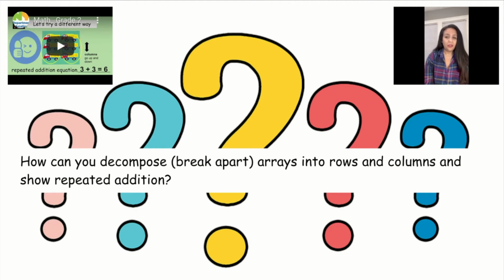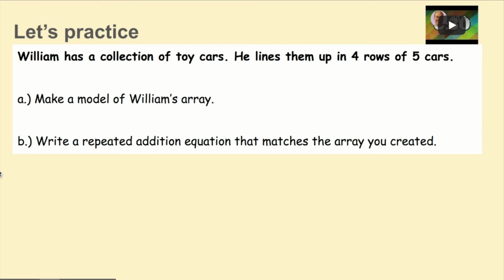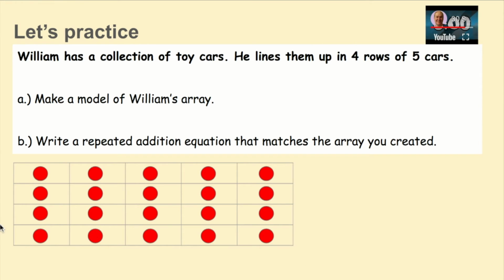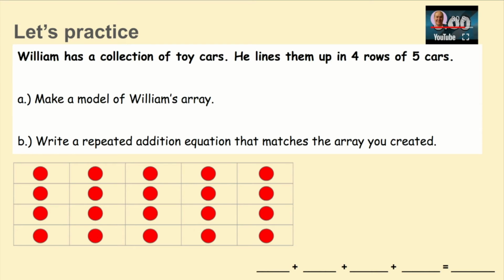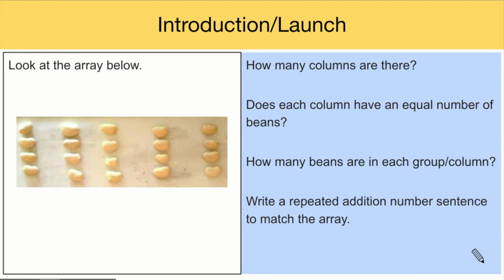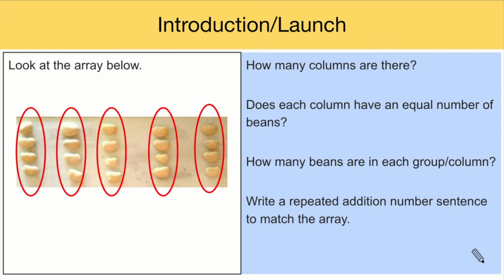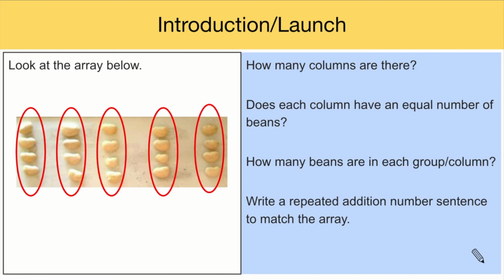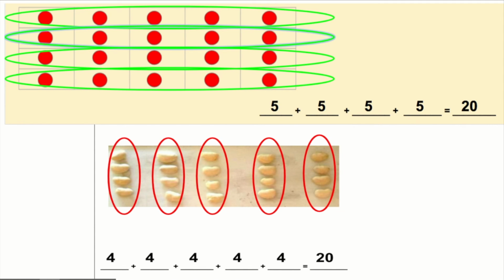How to decompose arrays by columns and rows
In this video, you will learn how to decompose arrays by columns and rows and write repeated addition equations to match.